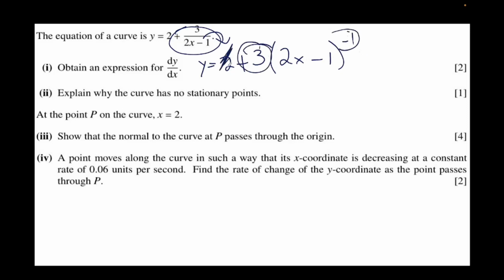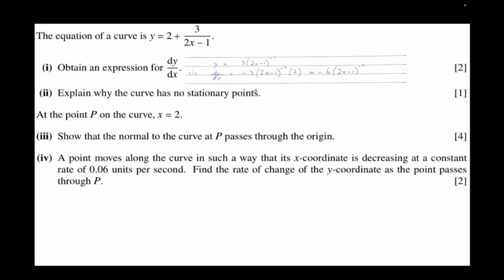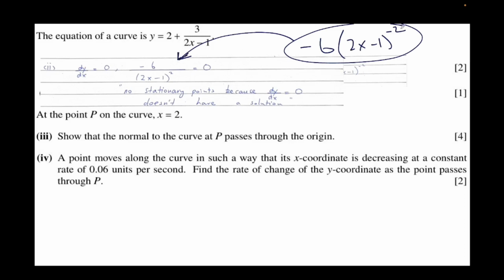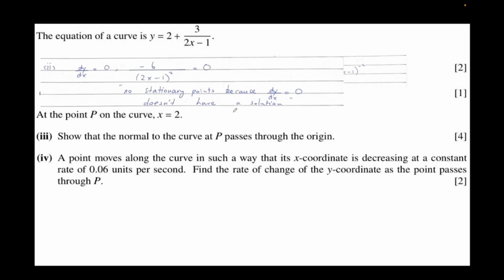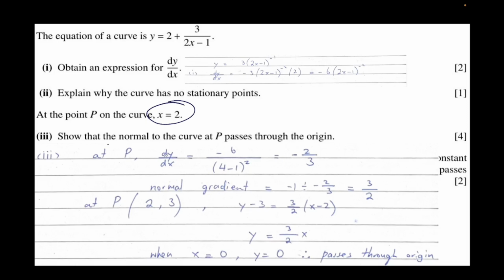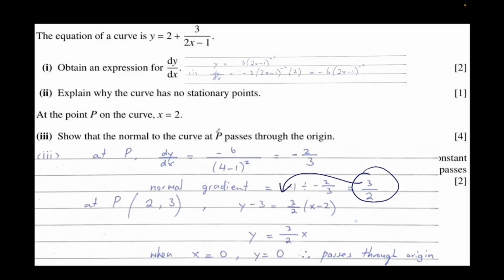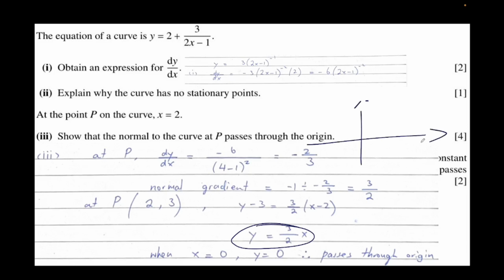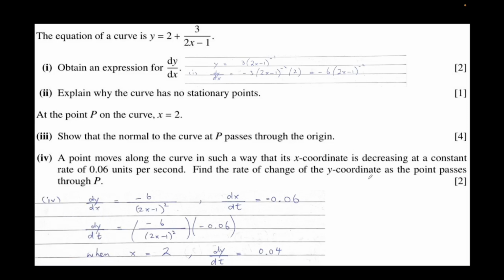1 7 Differentiation extended I